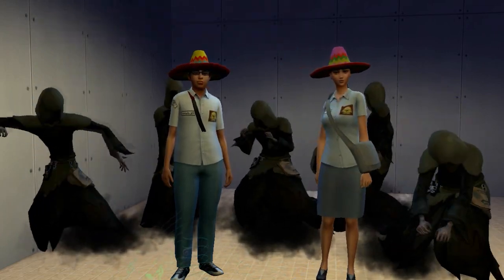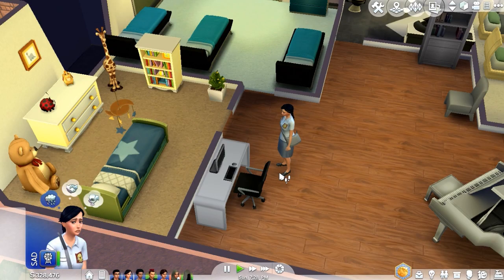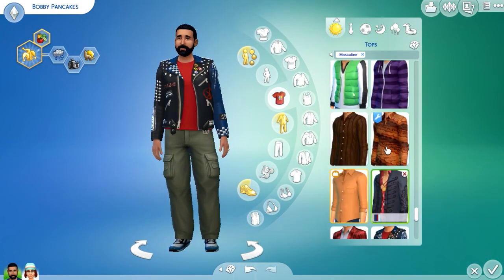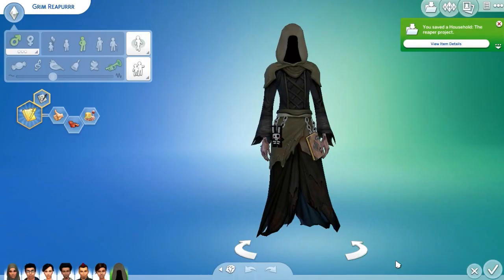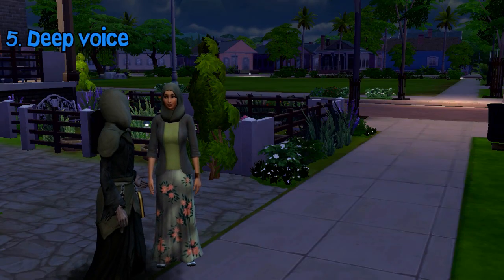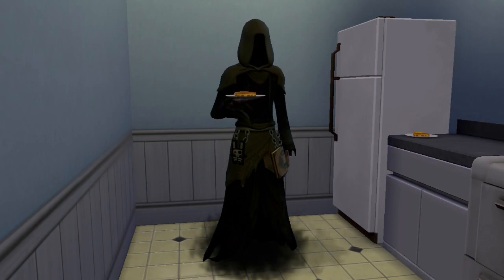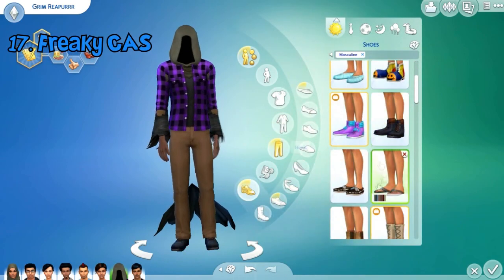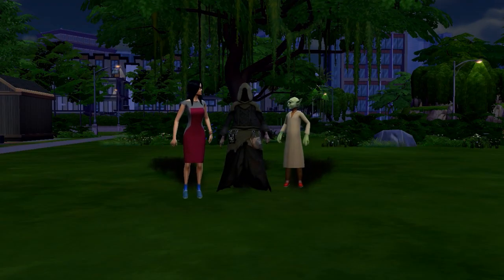The Sims 4: How to Add Grim Reaper to Household and His Abilities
I've also uploaded the faceless guys from the video to the Gallery. Just search The Faceless Clown,  The Headless Gentleman, The Hollow Mask, and The Invisible Man. Check it out!

In this video, I tried to do another voiceover of The Sims 4 how to add Grim Reaper to the household.

NOTE:
- To everyone who's still wondering, I'm Indonesian.
- Buat yang masih sering bertanya-tanya, ya gua orang Indonesia.